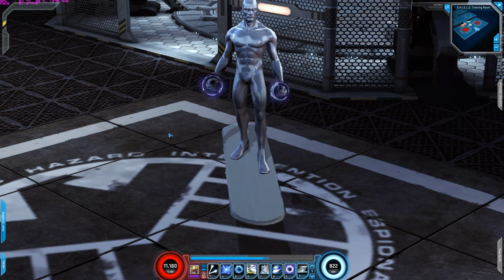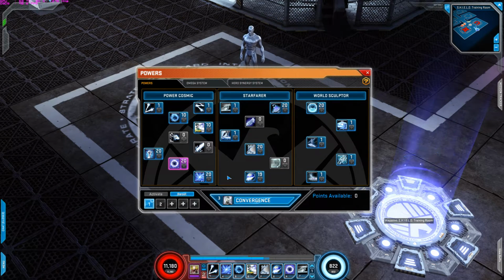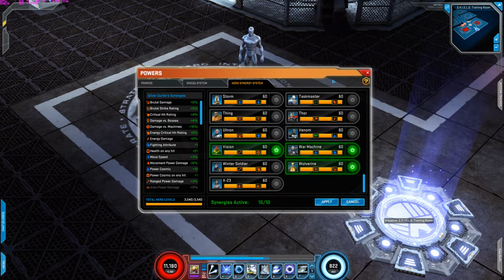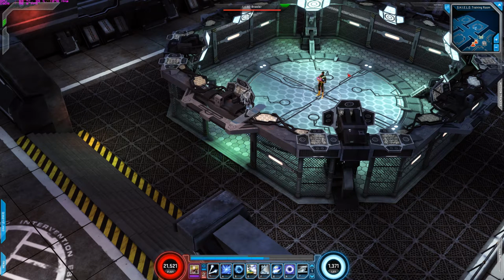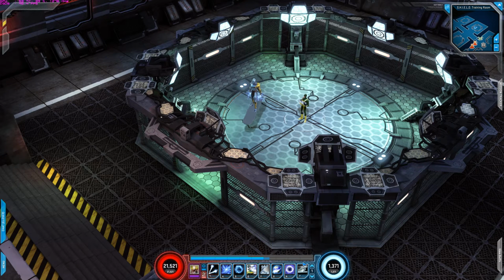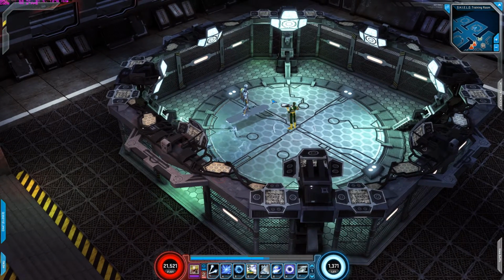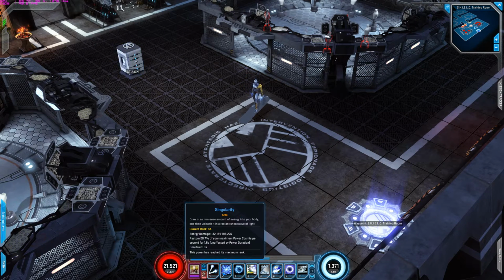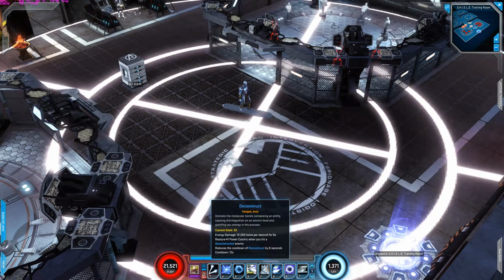Marvel Heroes: Silver Surfer Build Guide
This is my build guide for Silver Surfer.